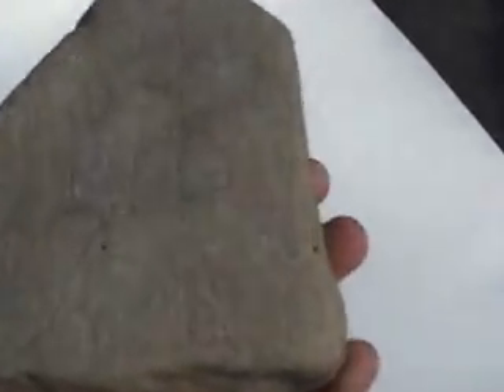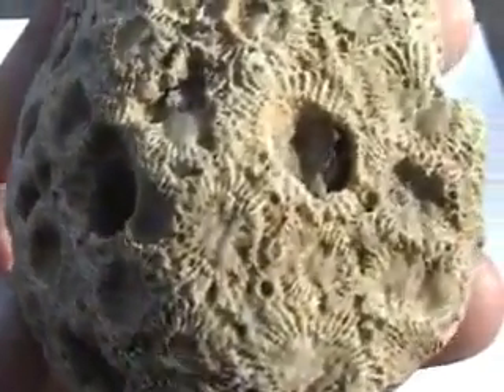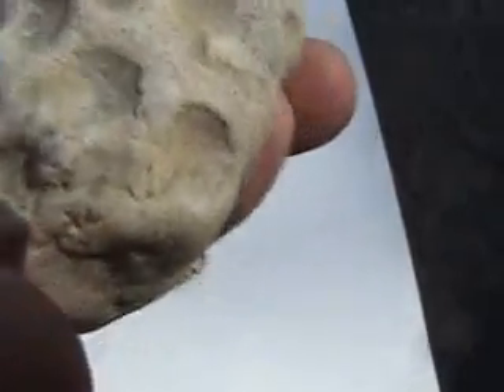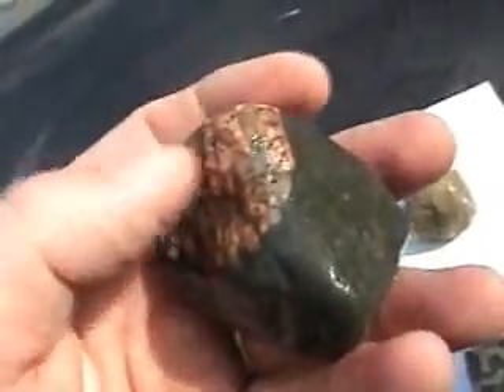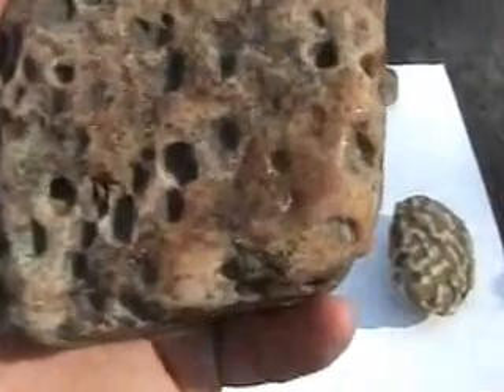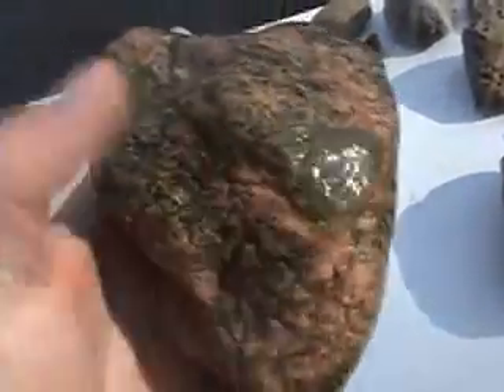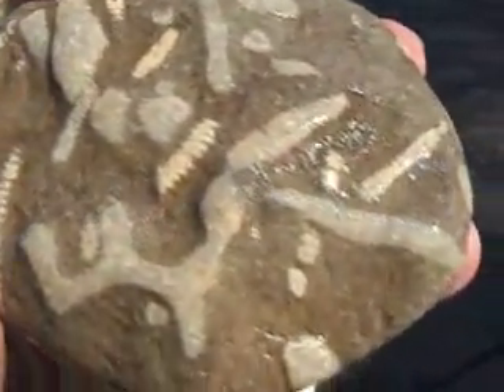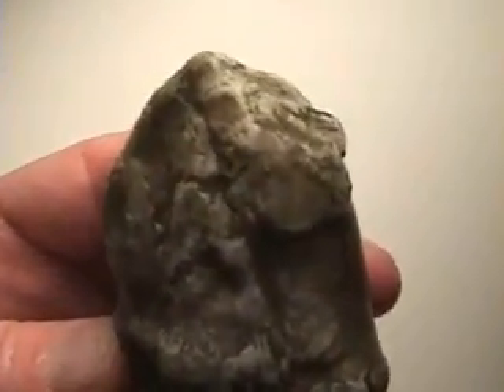Glacial Erratic Fossils and Rocks in Cincinnati pt 2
Showing our Devonian fossils of coral and horn coral .Smooth river worn local Ordovician fosssil rocks shown .These fossils are hard to find about 1 every 60 feet like finding a needle in a haystack . My beginners class links on huge glacial erratics .
Look up the November 2008 links .